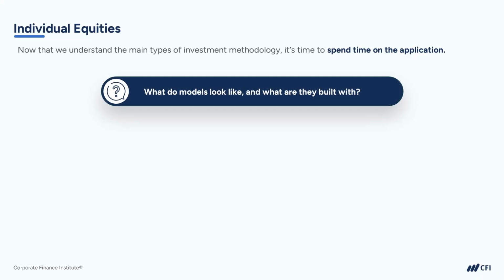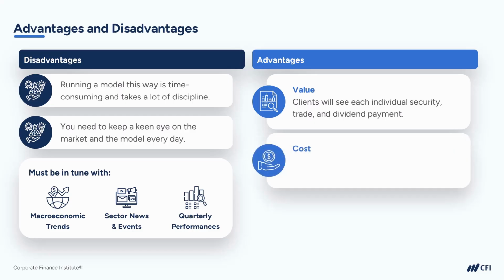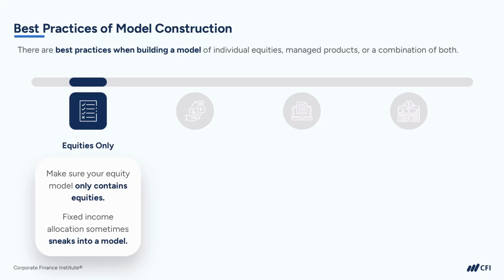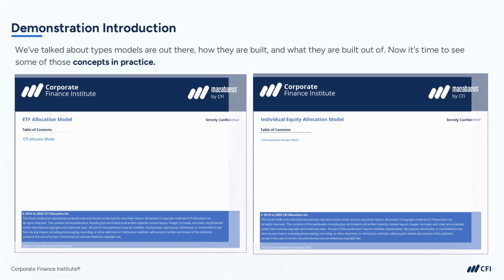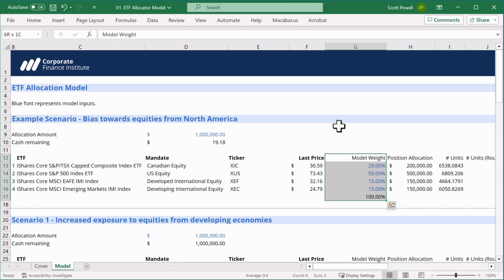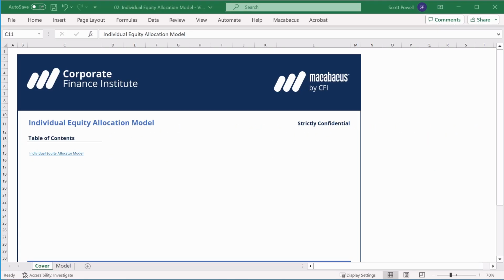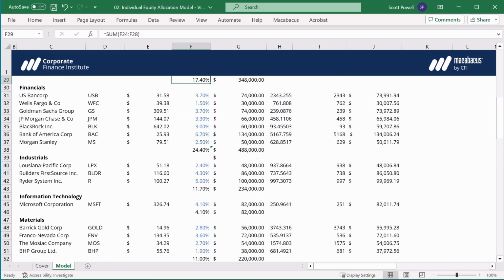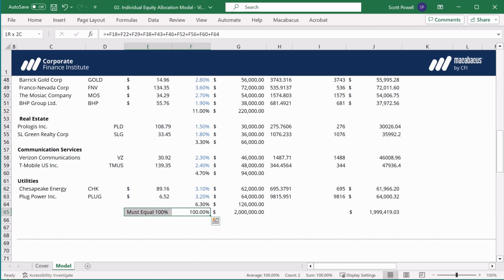Equity Allocation for Wealth Management Part 5: How to Build a Diversified Portfolio | CFI Course